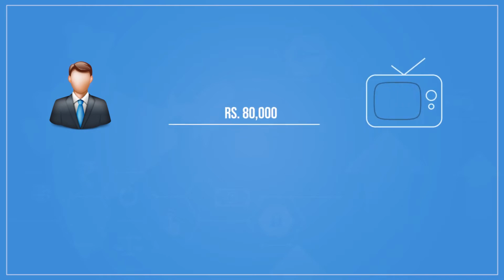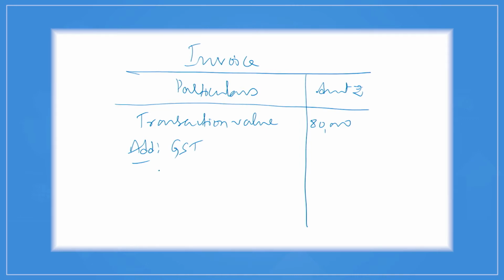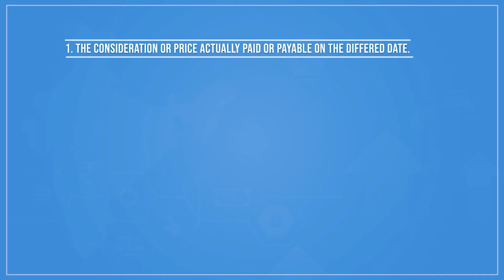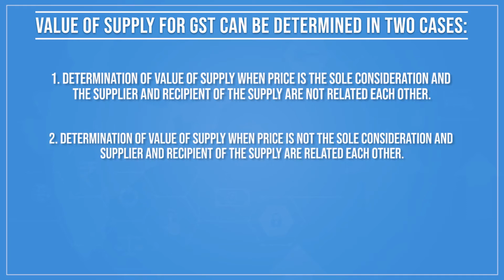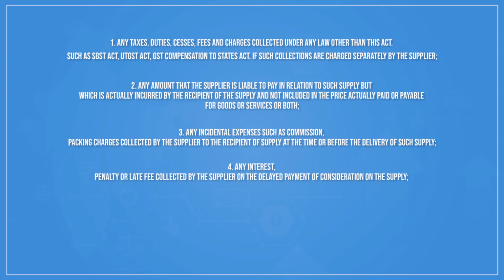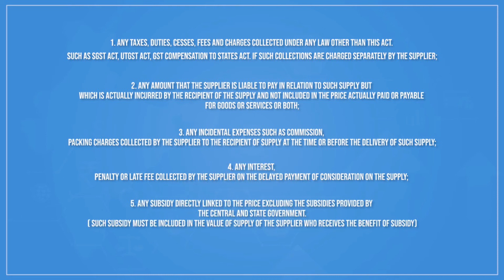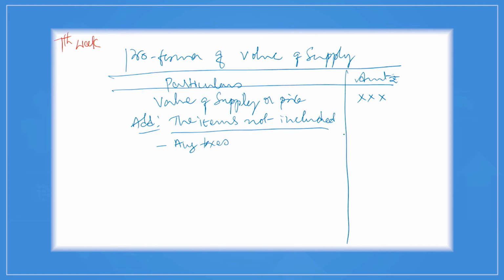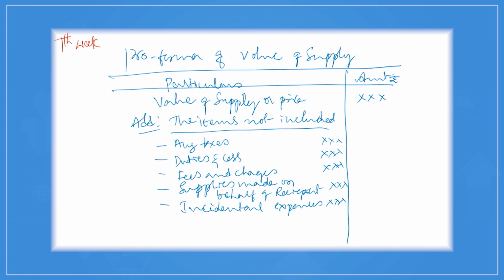GST WEEK 07 D1